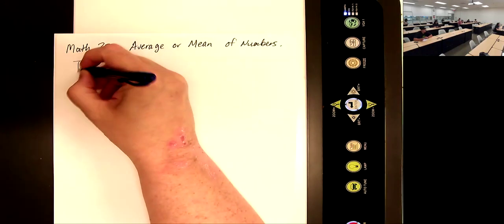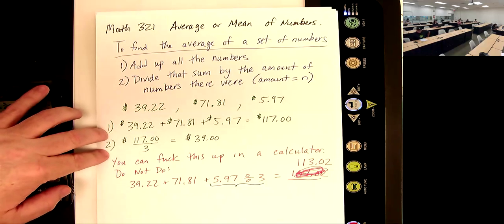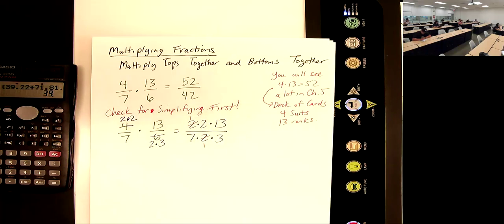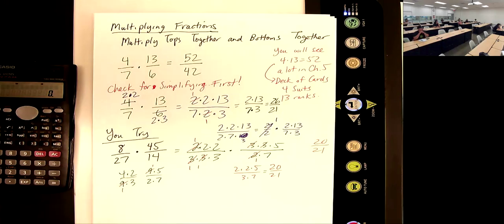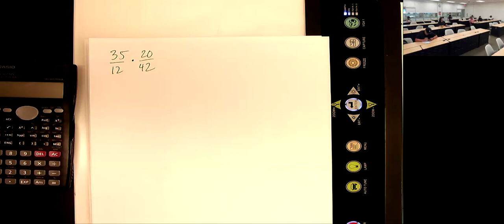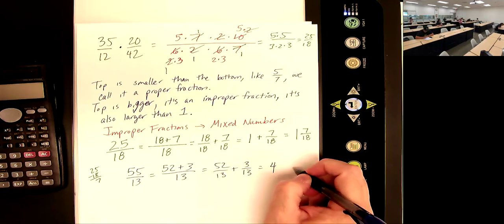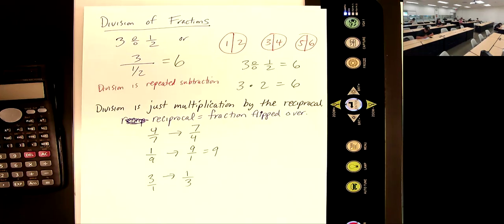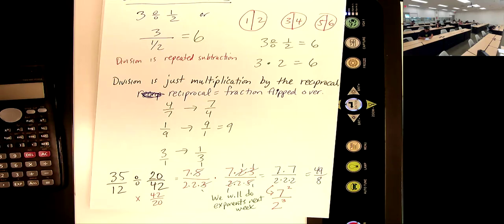Math 321 Support for Stats Fall 2024 Day 03 Mean, Multiplying and Dividing Fractions